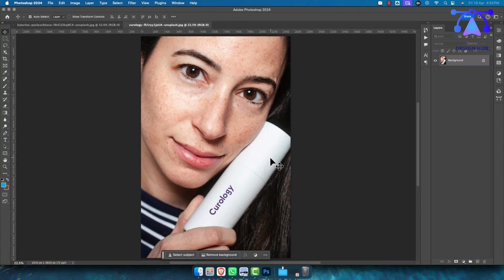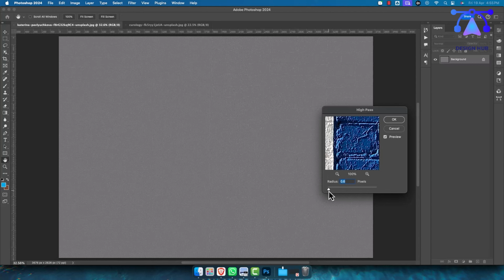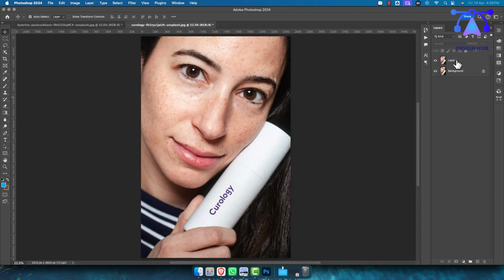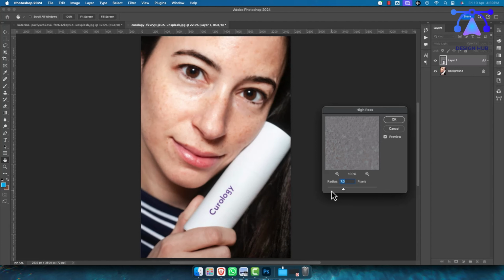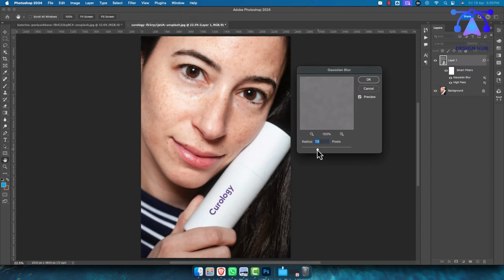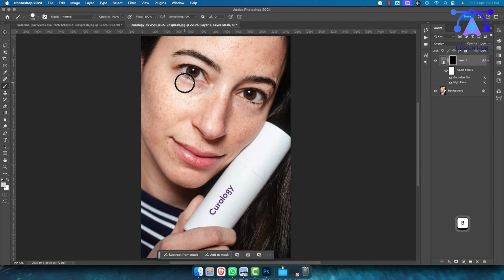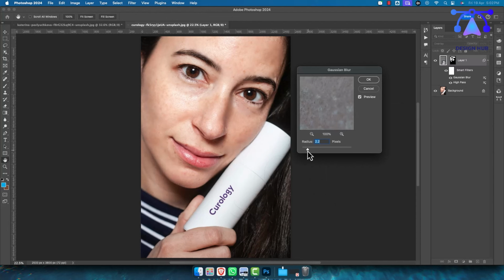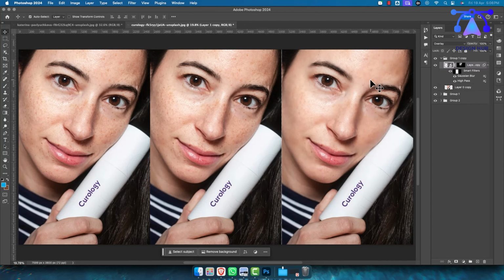Manipulate Photos using Photoshop | Design Hub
Discover the art of photo manipulation with our comprehensive Photoshop tutorial! Whether you’re a beginner looking to learn new skills or a seasoned artist aiming to refine your technique, this video is packed with insights and instructions to help you transform ordinary photos into stunning artworks.